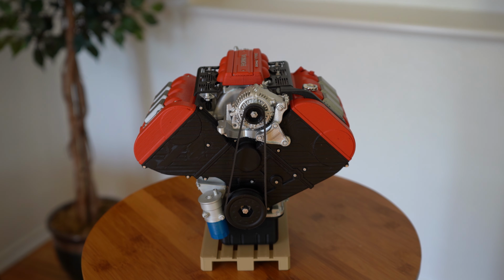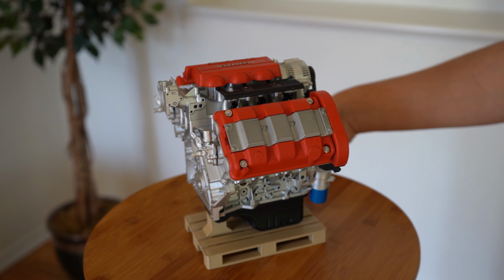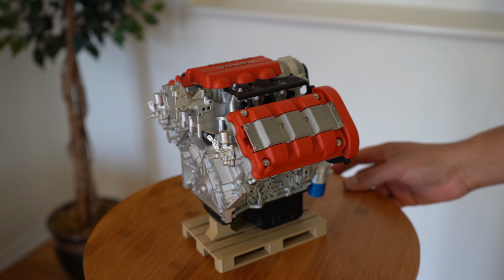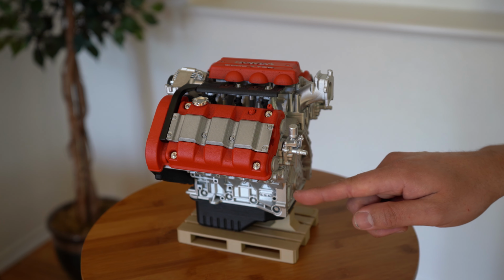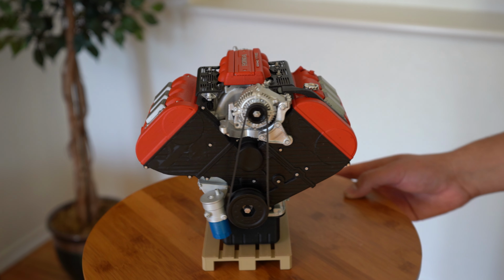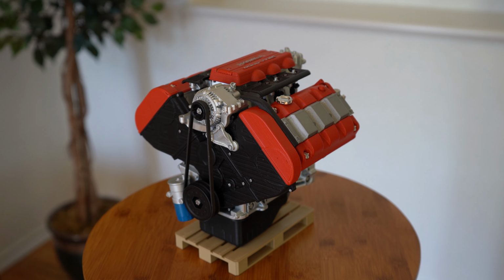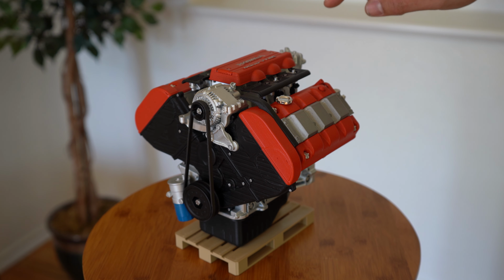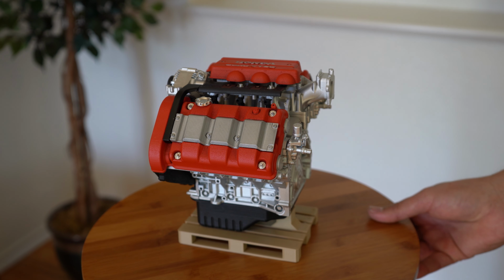The must have engine model | DBS Works Honda NSX Type-R 1/4 Scale Engine Model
A super cool NSX Type R engine model. Saw this on Facebook and thought I would see it myself and would make for a cool video idea. But they were sold out last time I check but I got lucky! :D

 Car friends are the best! Jasser was cool enough to send me over his own model so I can check it out and make a video on it. So, thank you Jasser! Also, plug for his IG with his black NSX and cool job!

DBS Works website.